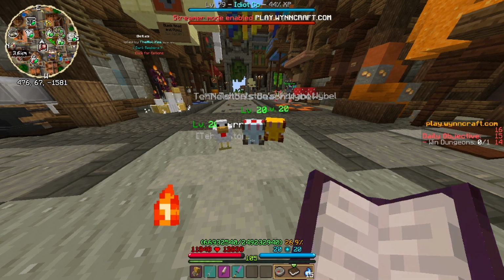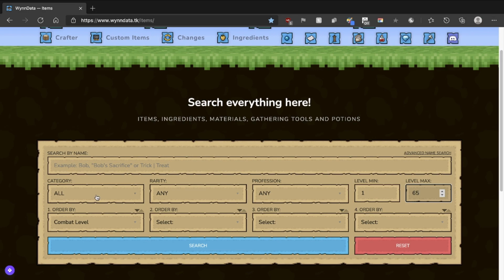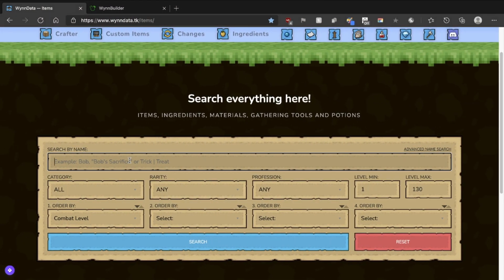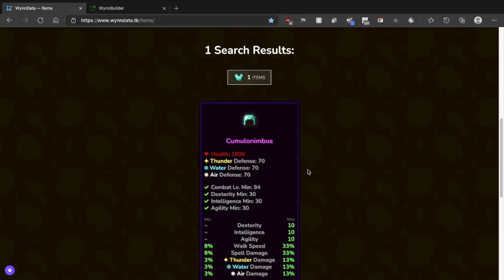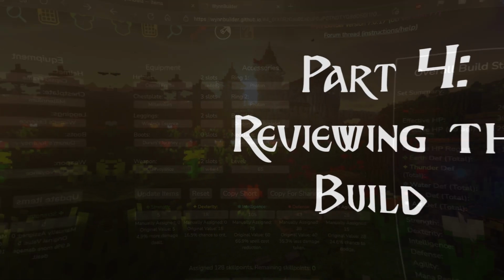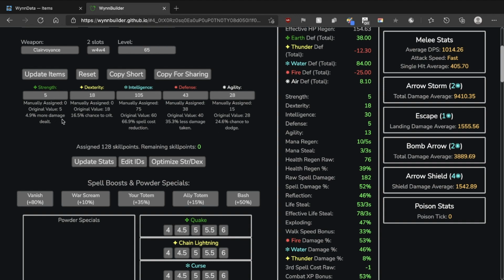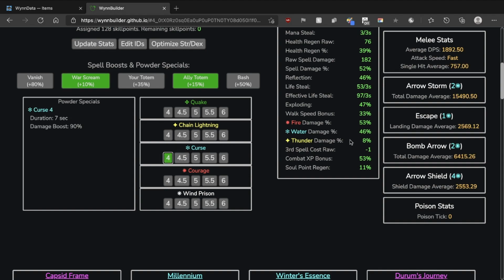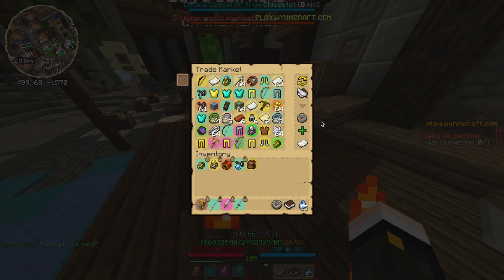How to Make Class Builds in Wynncraft!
How to Make Class Builds in Minecraft Wynncraft!

Hello everyone, this is TheNelston, welcome back to another video! Today, I'm here to talk a little bit about how to make class builds. Now, this is something that is frequently asked, and doesn't get addressed nearly as often as it should, so I'm gonna be here today to talk about how to do just that!

Special thanks to Kiocifer for helping me with the production of this video!